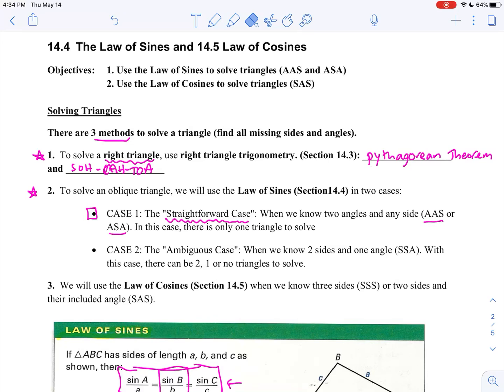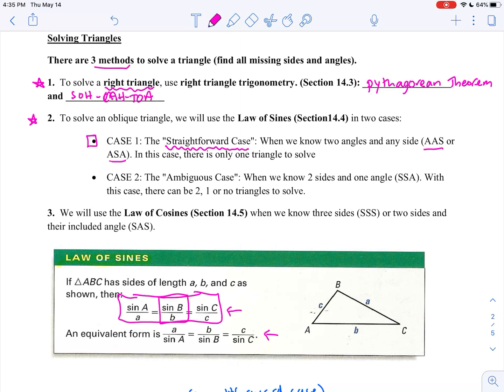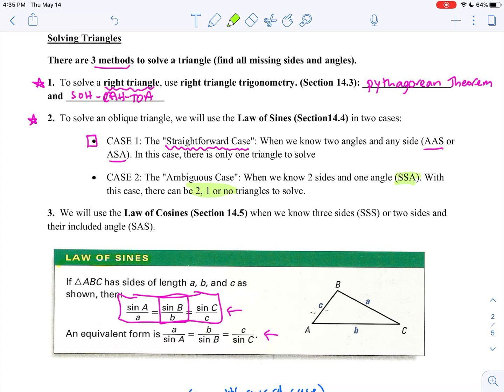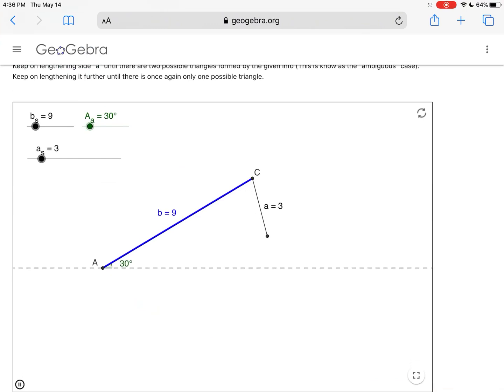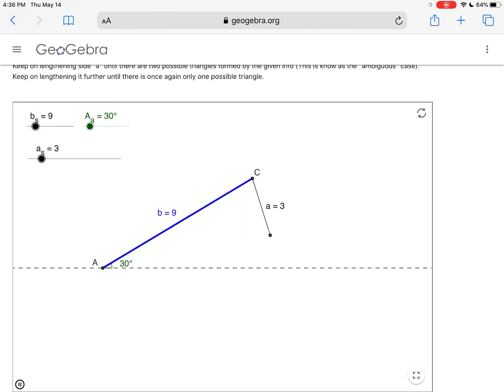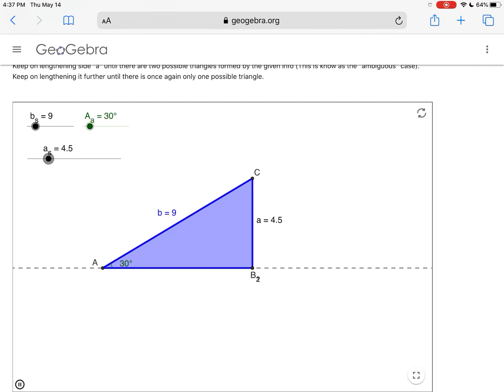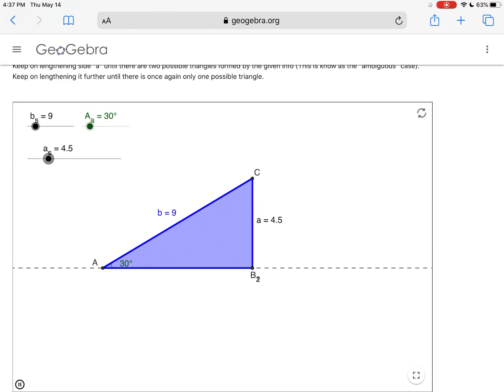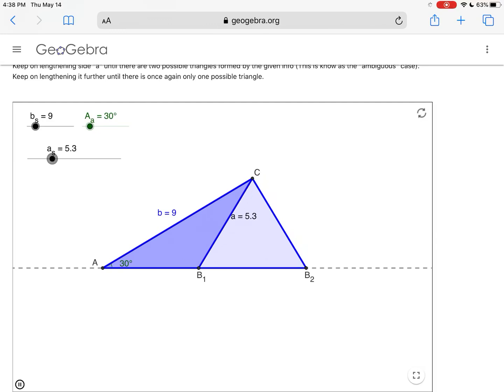Law of sines exploration geogebra